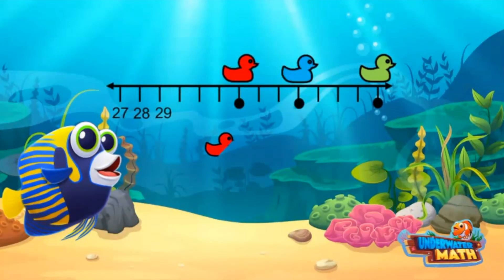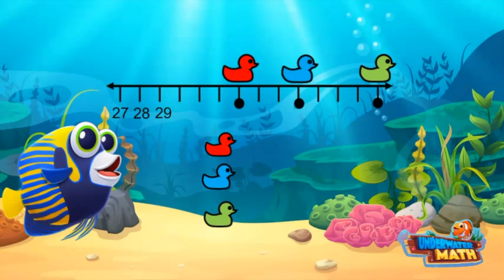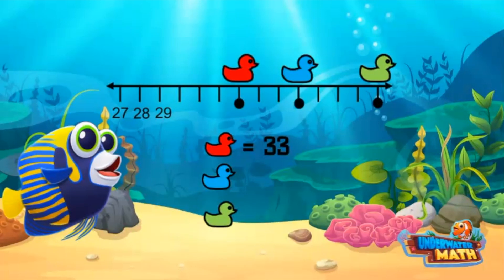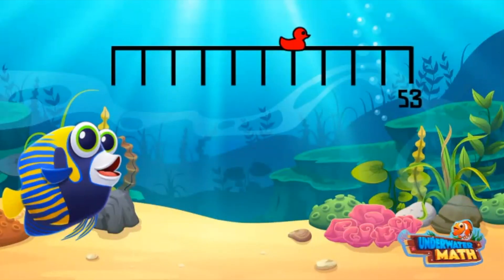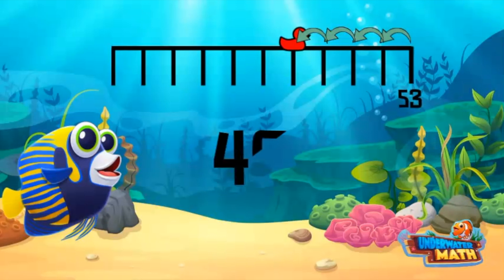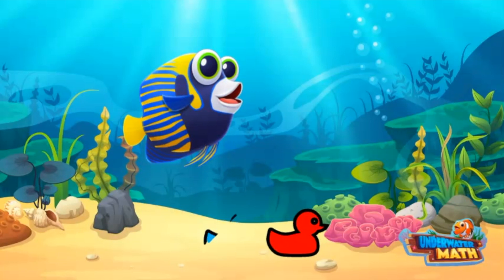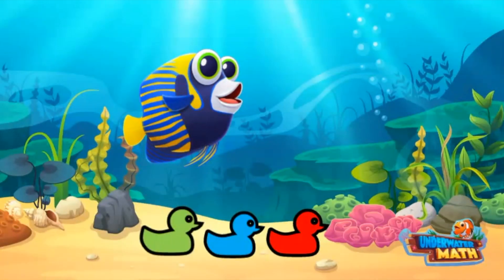Whole Number Lengths | 2nd Grade Math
Underwater Math provides engaging learning solutions for students. This video helps students determine whole number lengths using a number line in increments of 1 within 0 - 100. Common Core MD.6